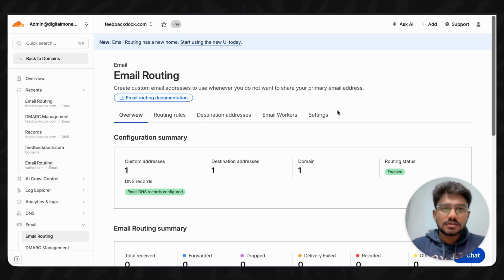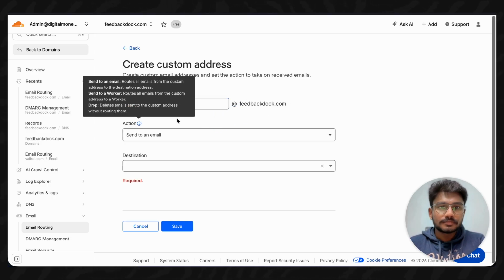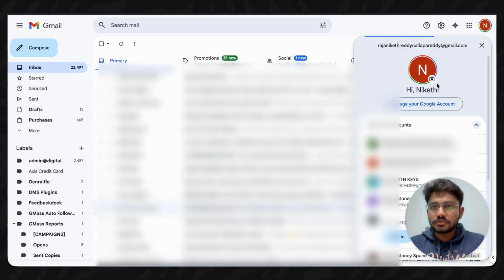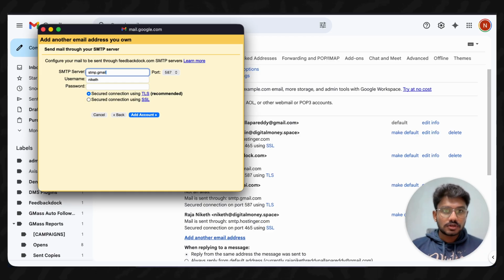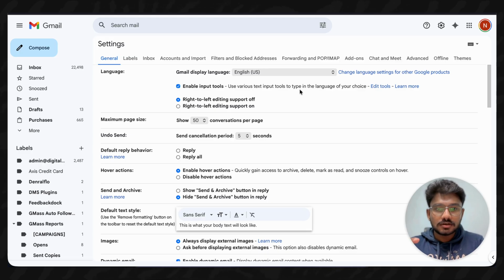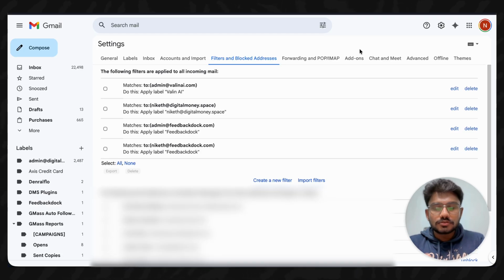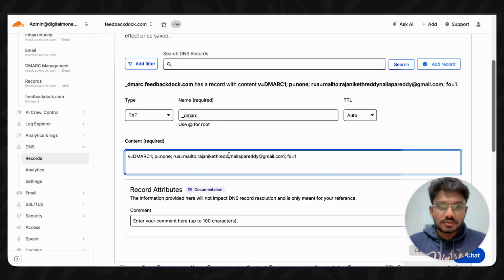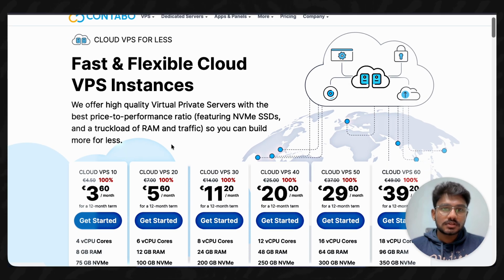How to Create a FREE Business Email With Your Domain (No Google Workspace)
Most people think you must buy Google Workspace or another paid email service to get custom domain email, but that’s not true.